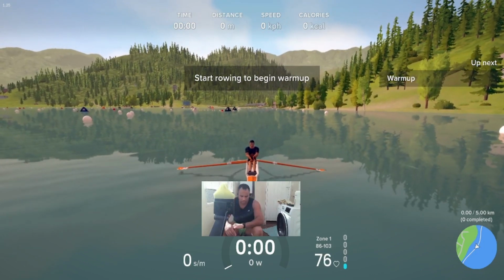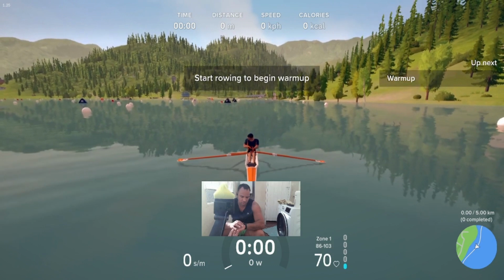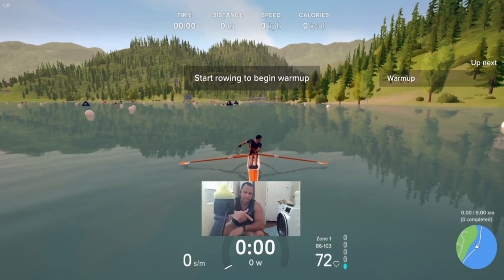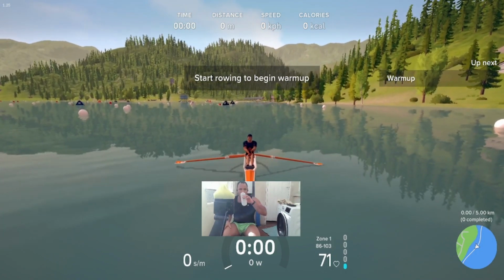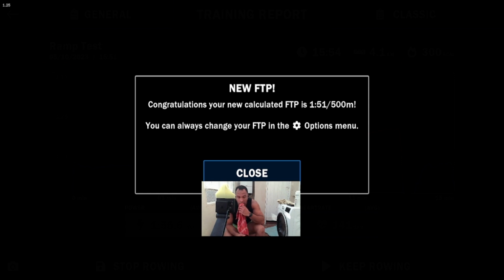EXR: Ramp Test Take 3 - Have i got any better.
Yep, I'm an idiot. Time to go again on the EXR Ramp Test. Between you and me, I'd rather poop in my hands and clap than do this.